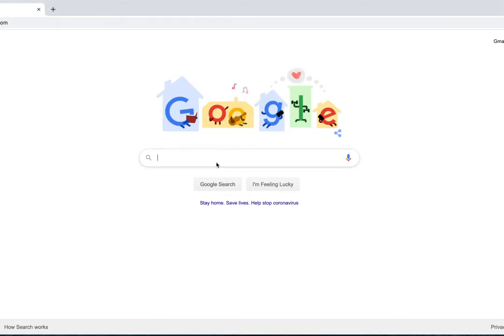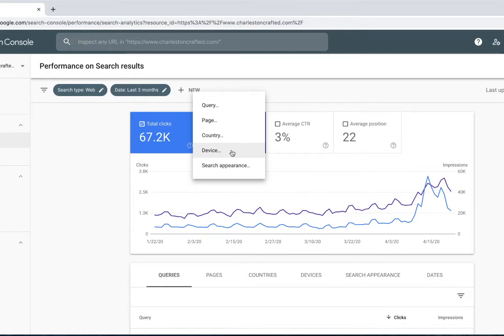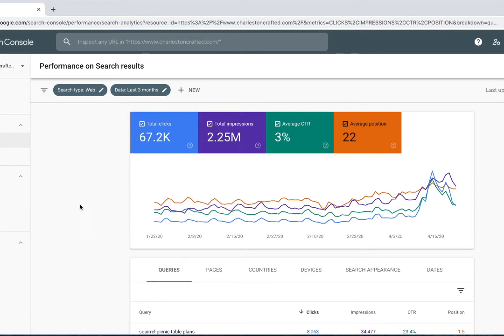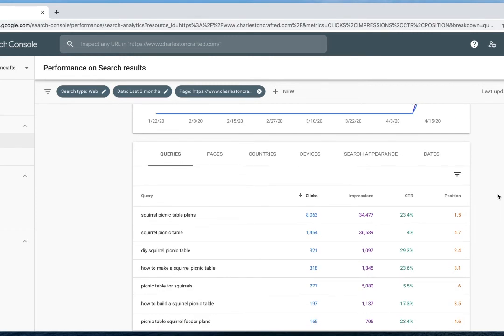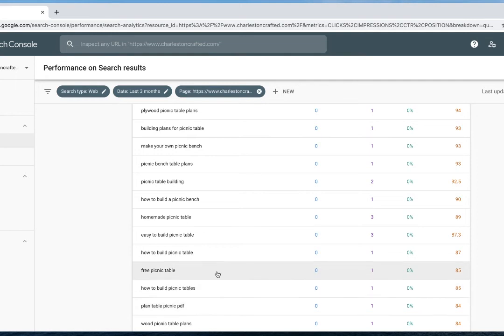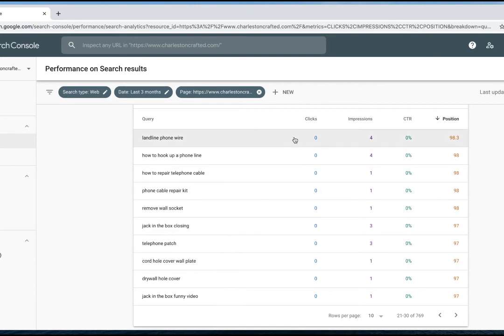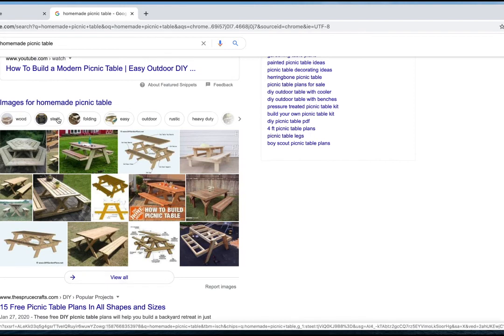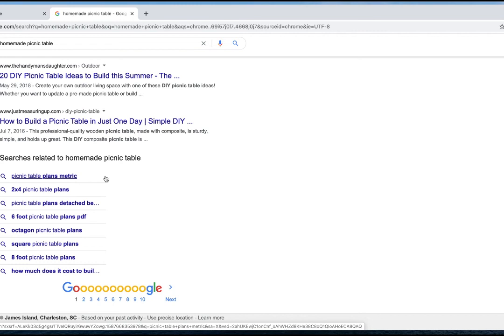How to use Google Search Console to brainstorm blog content ideas that Google WANTS to rank you for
Are you stuck brainstorming blog content? Or, do you keep creating content that has zero traction with Google? Check out this mini-course on how to use Google Search Console (a free tool provided by Google) to find content gaps and opportunities for you to write and rank easily!

You will need to set your site up with Google Search Console (for free!) to do this class.

Pull your top posts in a 90 day period using impressions OR clicks
Filter to just one page at a time
Sort queries by WORST rankings
Select topics you might write about
Write your content, interlink it, and schedule it going forward!
REPEAT!